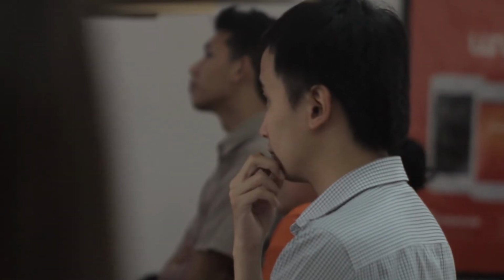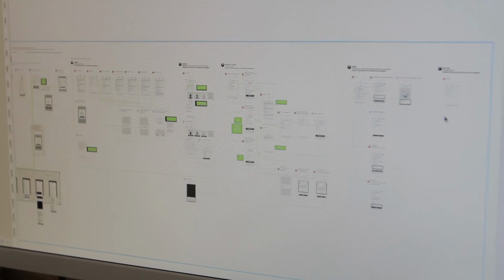ICEHOUSE VIDEO #3 WIREFRAMING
Wireframes are a planning tool we use that enables us to better communicate to customers the flow of their application.